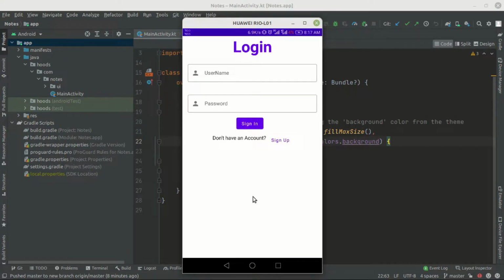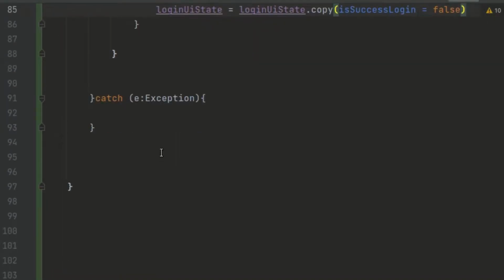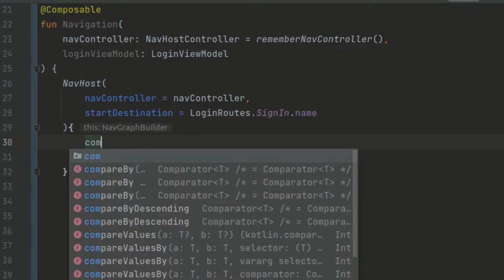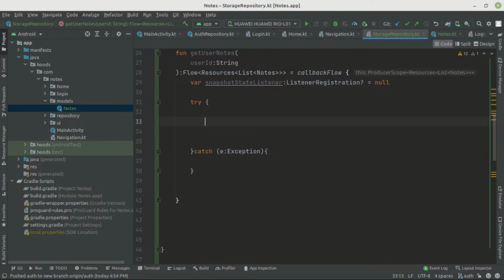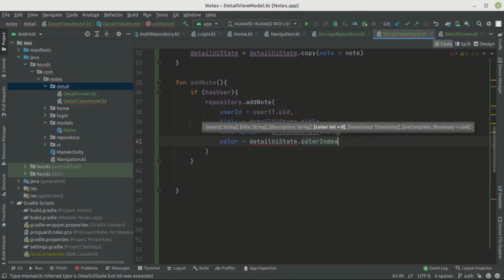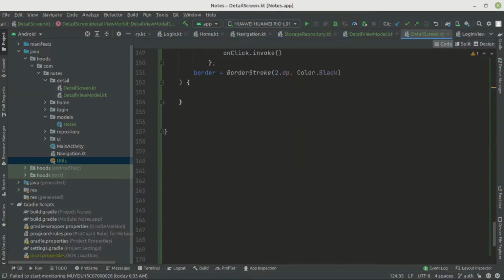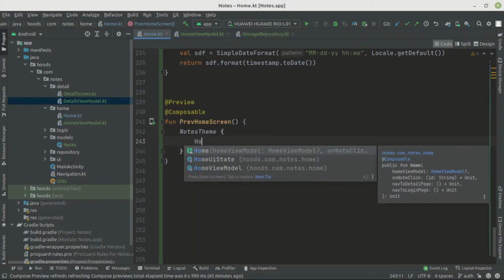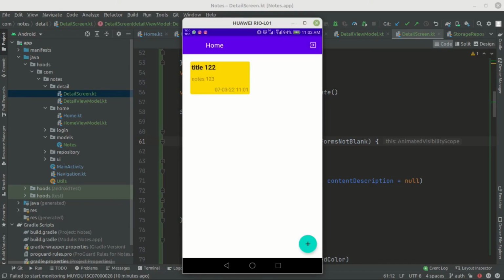Build Note App with Firebase Auth + Firestore & Jetpack Compose + MVVM architecture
Hello Hood Coders, in this tutorial we will learn how to create a note application with firebase, build an authentication feature with firebase authentication and note saving with firebase Firestore, and learn how to use firebase together with Jetpack Compose.